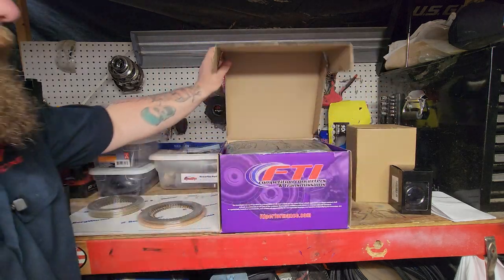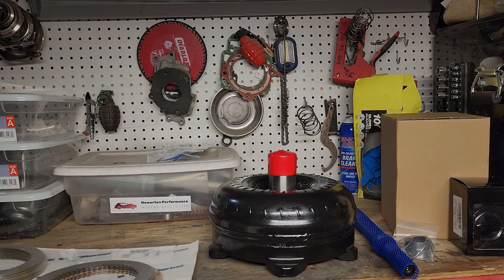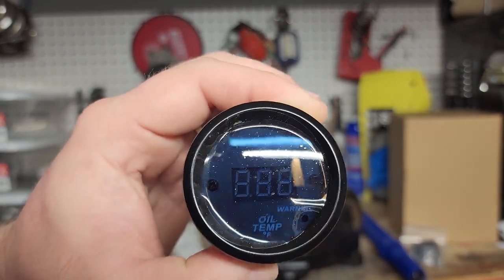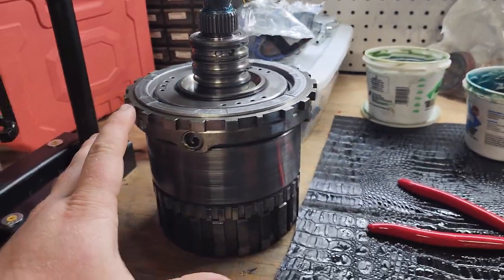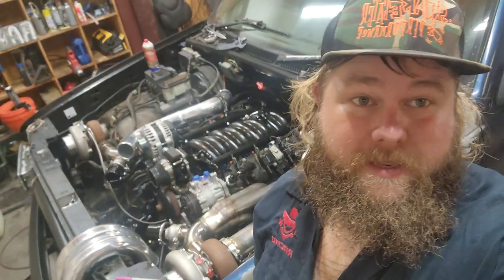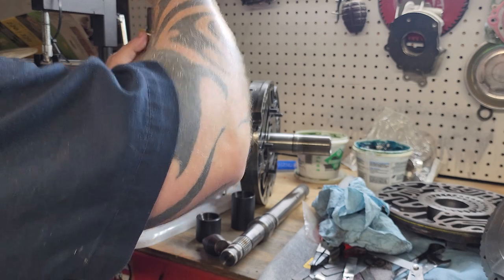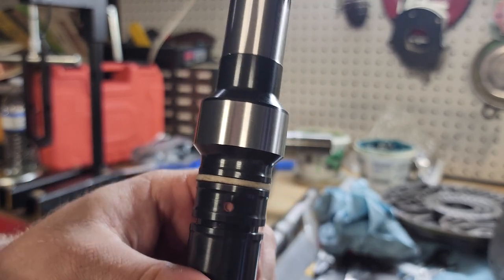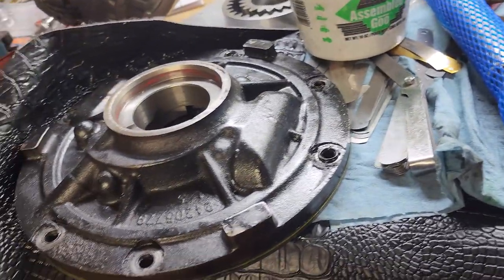So Close to Testing Scoots... Our budget turbo LS drag car.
We’re almost at the finish line with our budget turbo LS drag car, Scoots! Just when we thought we had it all together, we hit a snag in the transmission rebuild and are now waiting for essential parts from Amazon. Will they arrive in time to complete the build? Join us for this emotional rollercoaster as we navigate the final steps! 🏁✨

Post your build!

Affordable Race Car Wiring Solutions!

Want a custom intercooler or radiator?
Don't Forget to mention that I sent you!